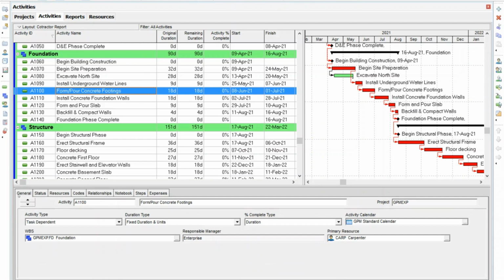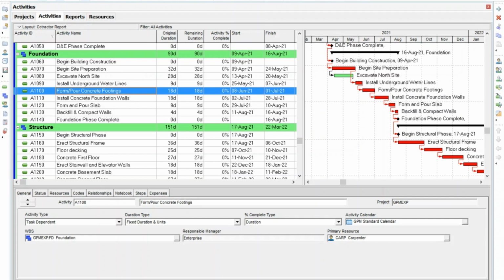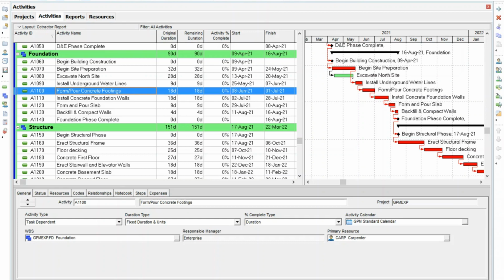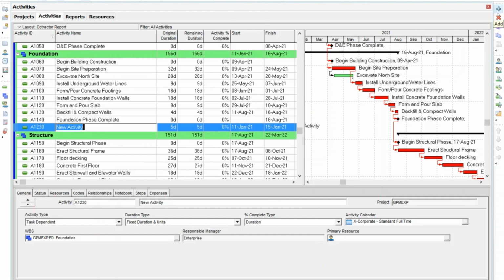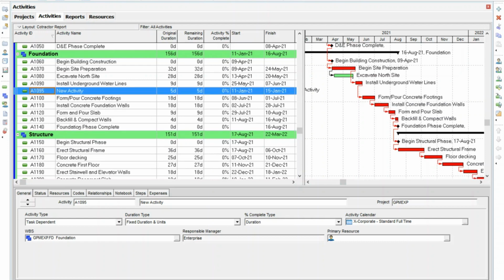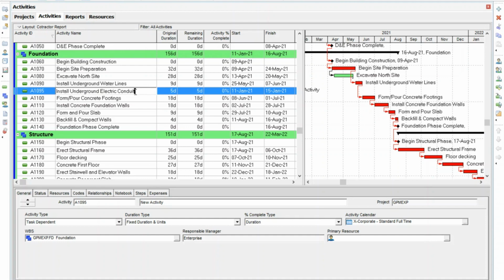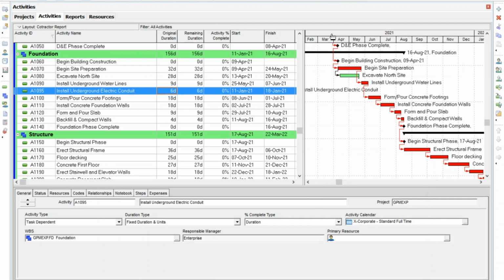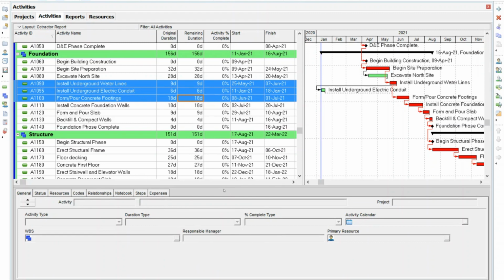How to Add Activities in Primavera P6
If you’re looking to quickly learn how to add activities in Primavera P6, you’ve come to the right place. Primavera P6 is a powerful project management software that allows you to plan, schedule, and control projects. Adding activities is an important part of the project planning process, and Primavera P6 makes it easy. This tutorial will walk you through how to add activities in Primavera P6.